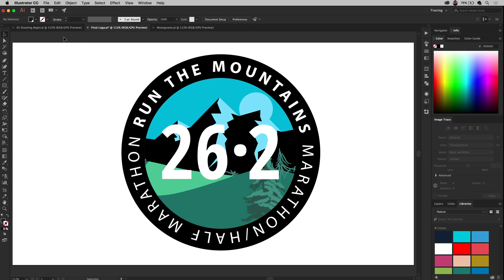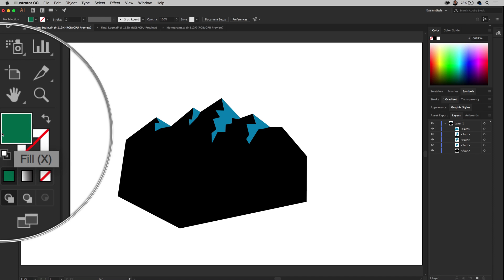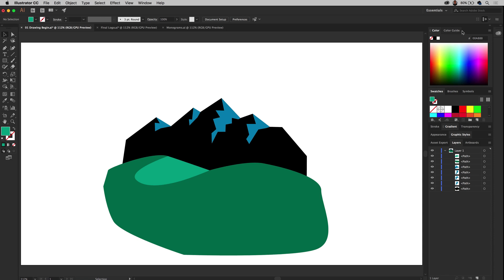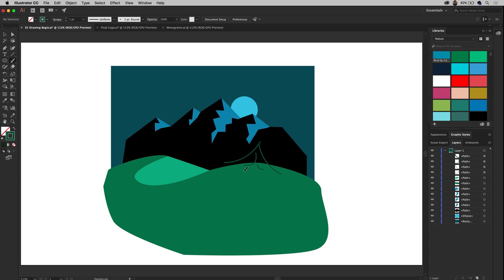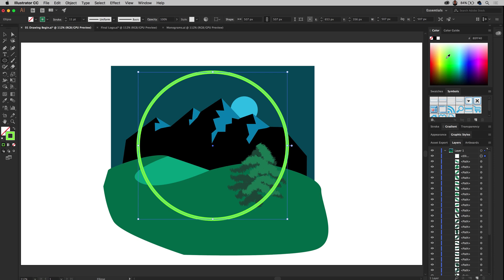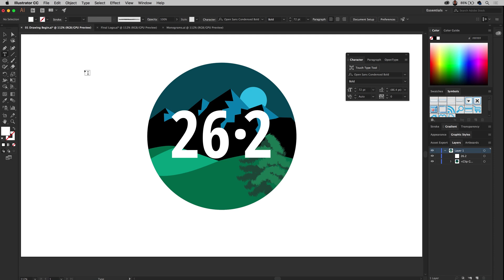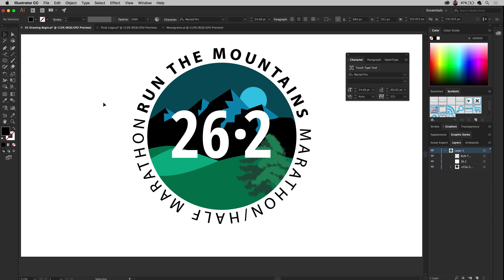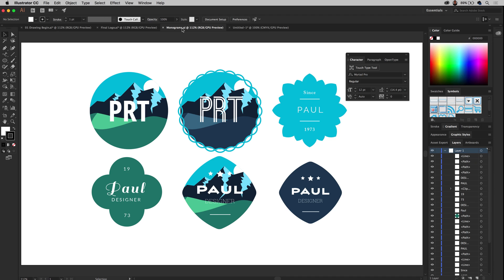Create a Logo in Illustrator CC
Sure you'll learn how to create a logo, but really you're learning Illustrator. :)